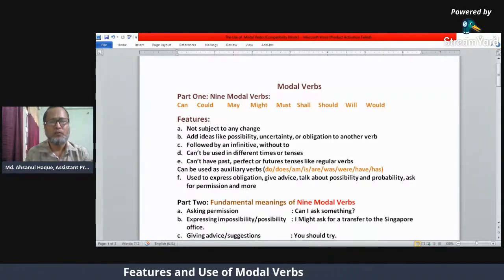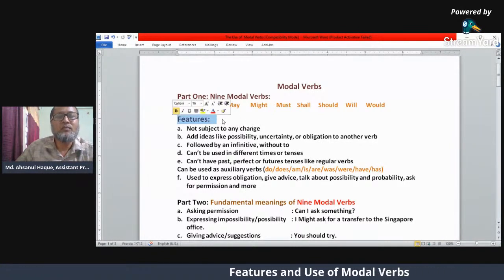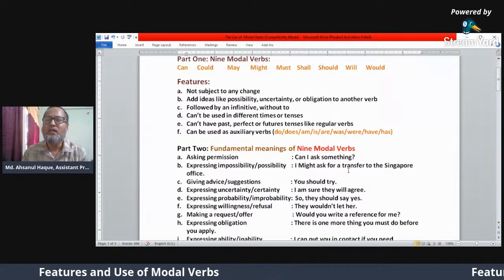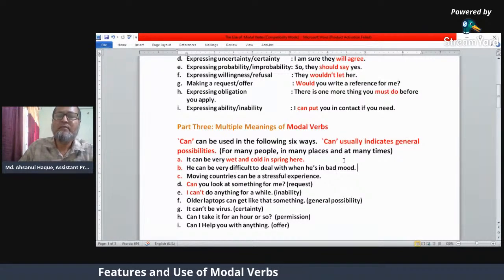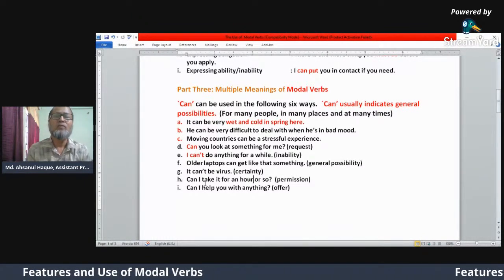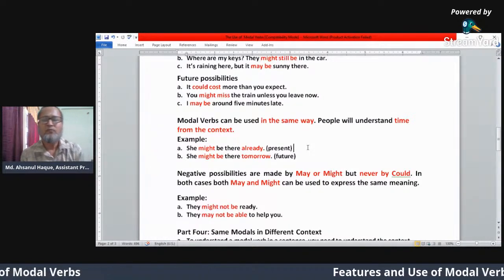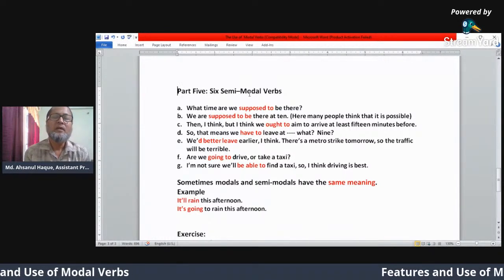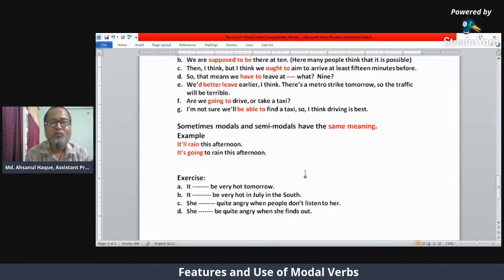English Second Paper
Features and Use of Modal Verbs